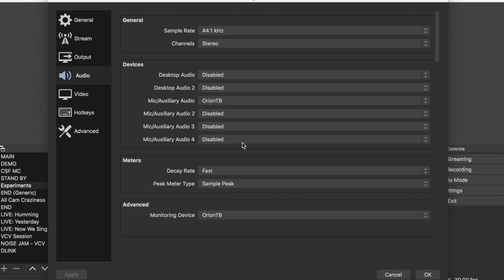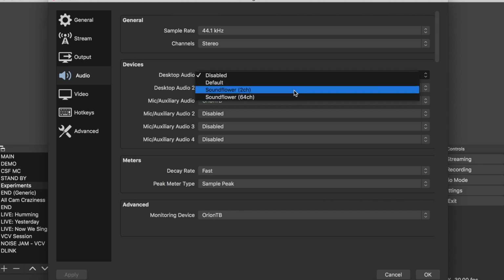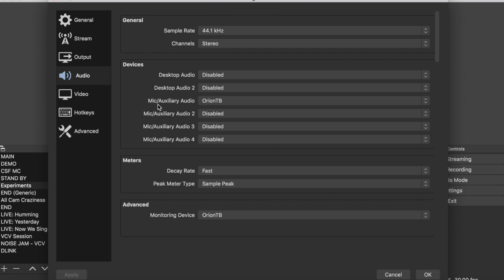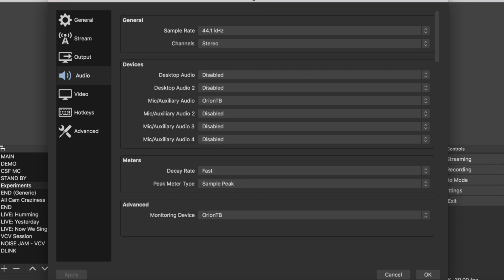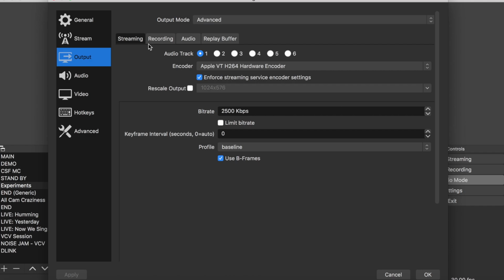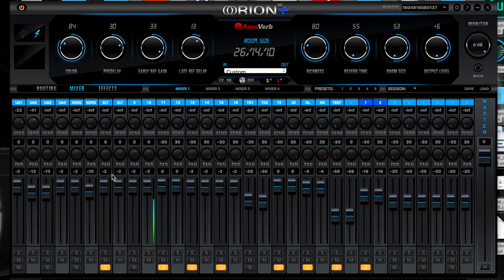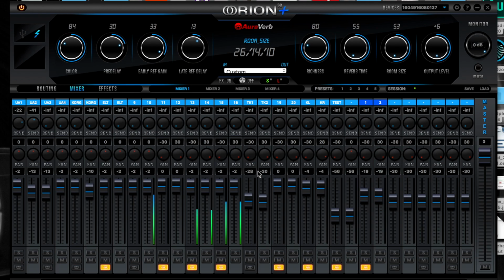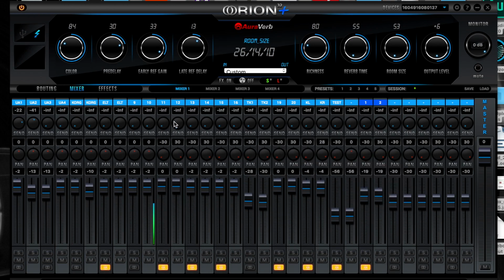Jeremy's OBS Audio Setup (Multichannel)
This short video gives an overview of my OBS multichannel audio setup. While this is on Mac (High Sierra), I think the concepts will apply elsewhere. And while I am using an Antelope Audio Orion 32+ (1st gen), I think these concepts will still apply.